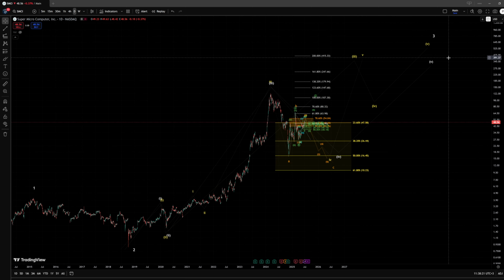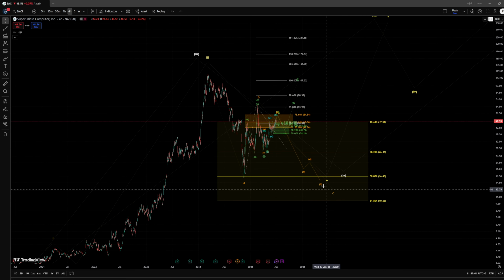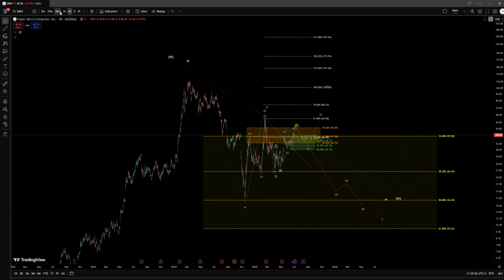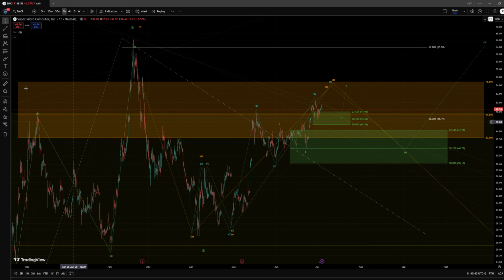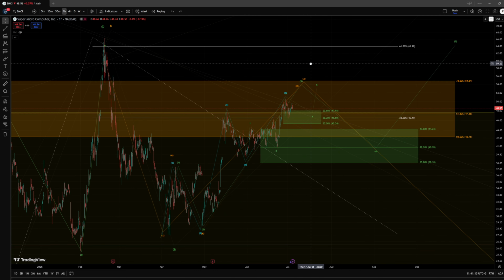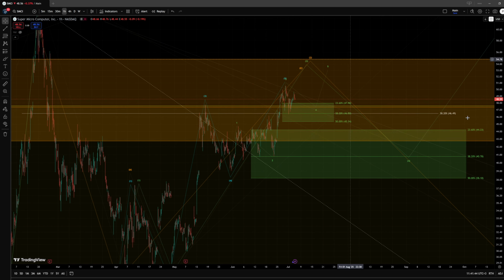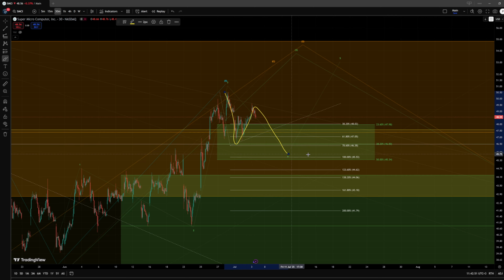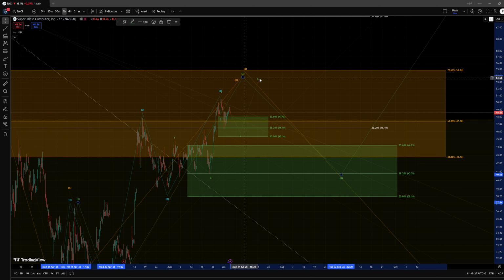Super Micro Computer : SMCI Stock Analysis with Elliott Wave + Trade Setup